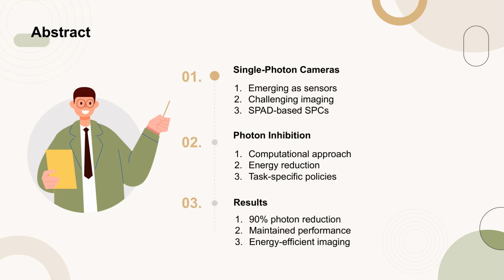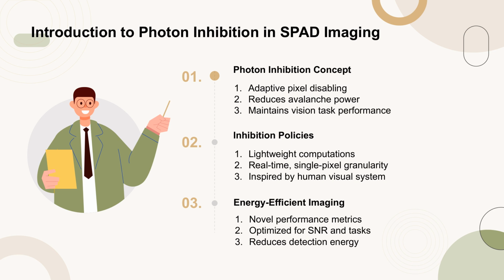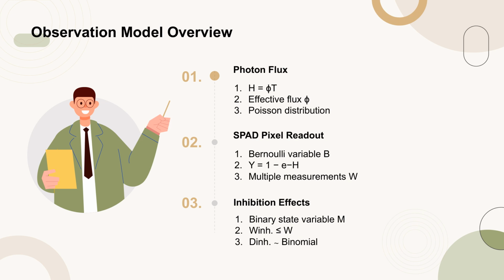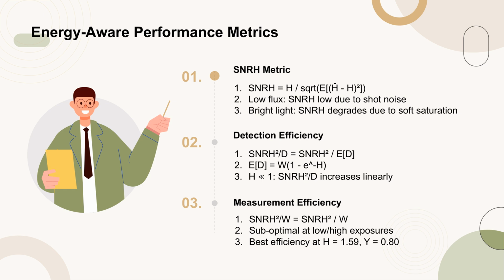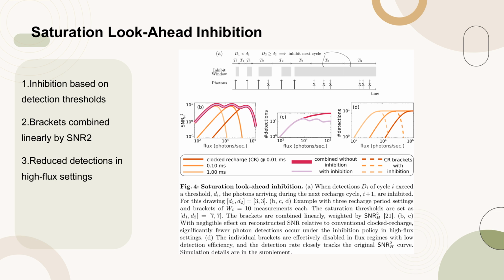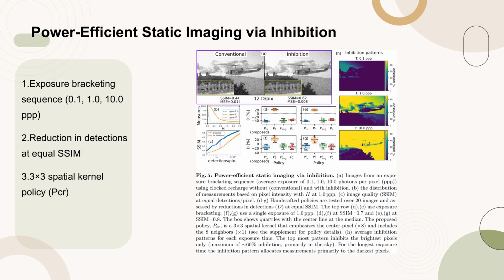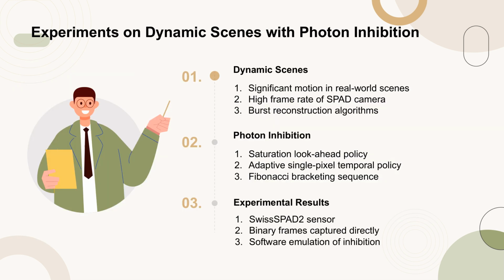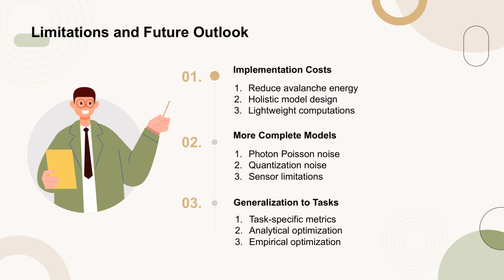[ECCV 2024 Oral][Indepth Reading]Photon Inhibition for Energy-Efficient Single-Photon Imaging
Title: Photon Inhibition for Energy-Efficient Single-Photon Imaging

Authors: Lucas J. Koerner, Shantanu Gupta, Atul Ingle, Mohit Gupta

Abstract:
Single-photon cameras (SPCs) are emerging as sensors of choice for various
challenging imaging applications. One class of SPCs based on the single-photon
avalanche diode (SPAD) detects individual photons using an avalanche process;
the raw photon data can then be processed to extract scene information under
extremely low light, high dynamic range, and rapid motion. Yet, single-photon
sensitivity in SPADs comes at a cost -- each photon detection consumes more
energy than that of a CMOS camera. This avalanche power significantly limits
sensor resolution and could restrict widespread adoption of SPAD-based SPCs. We
propose a computational-imaging approach called \emph{photon inhibition} to
address this challenge. Photon inhibition strategically allocates detections in
space and time based on downstream inference task goals and resource
constraints. We develop lightweight, on-sensor computational inhibition
policies that use past photon data to disable SPAD pixels in real-time, to
select the most informative future photons. As case studies, we design policies
tailored for image reconstruction and edge detection, and demonstrate, both via
simulations and real SPC captured data, considerable reduction in photon
detections (over 90\% of photons) while maintaining task performance metrics.
Our work raises the question of ``which photons should be detected?'', and
paves the way for future energy-efficient single-photon imaging.